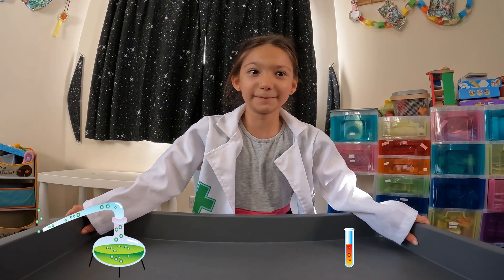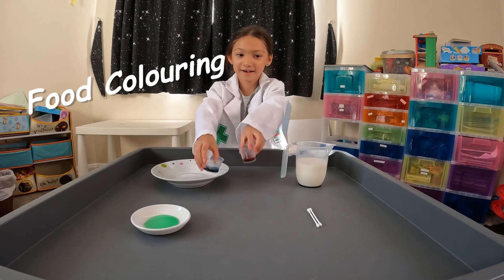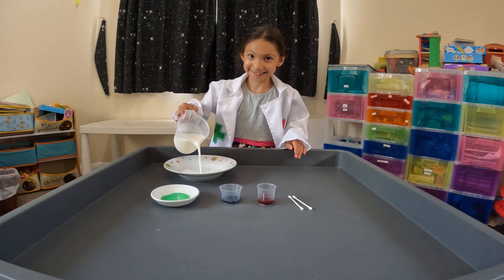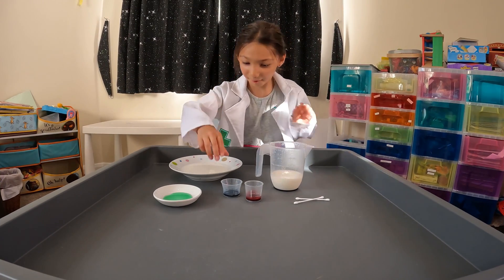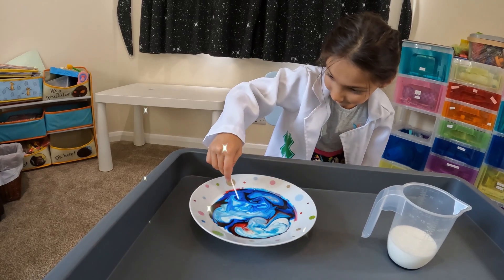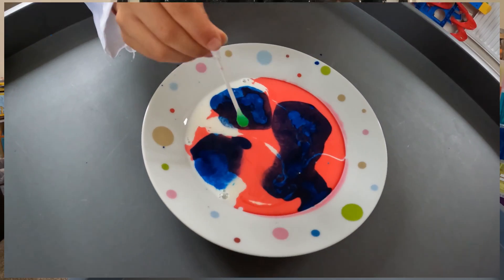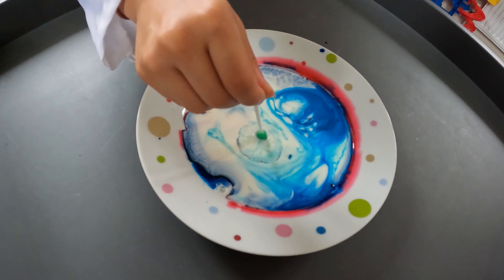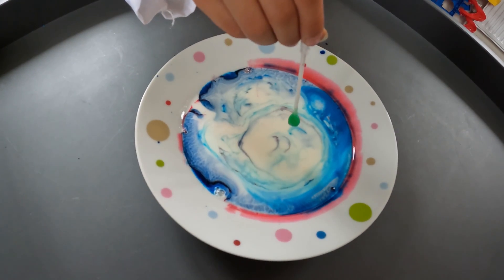Magic Milk Science 🥛✨ | Toddler Learning Videos on YouTube 👶 | Safe & Fun Educational Video for Kids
Discover the magic of science with Minsky! 🔬🧒

In this fun and colorful toddler learning video, Minsky explores the Magic Milk science experiment using milk, food coloring, and washing-up liquid! It's a fantastic way to introduce young children to basic science concepts like color mixing, surface tension, and cause and effect — all in a fun, safe way.

🌈 Learn about primary and secondary colours
🧪 Observe chemical reactions and patterns
🎨 Develop curiosity and creativity

🎥 Toddler learning videos on YouTube
🧠 Safe and fun educational videos for preschoolers
👩‍🔬 Perfect for early years STEM learning

Join in with all the learning fun for kids, toddlers, and families!